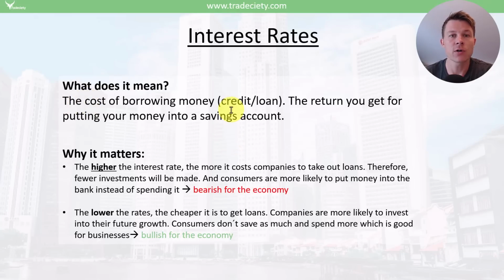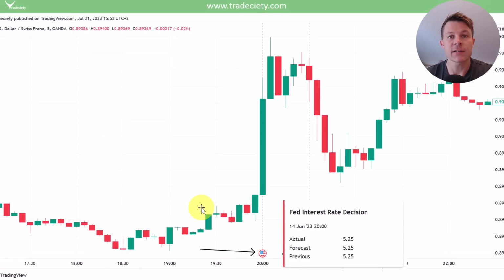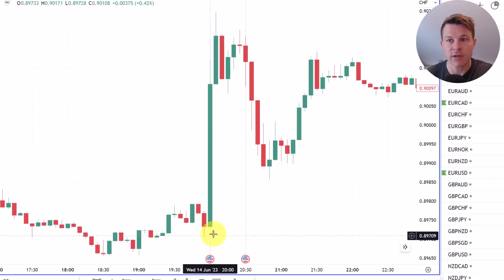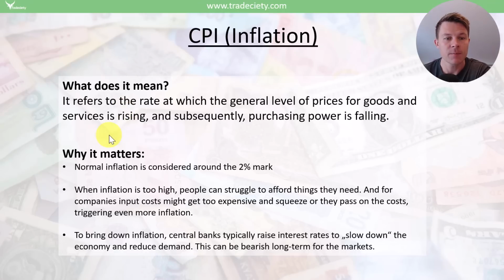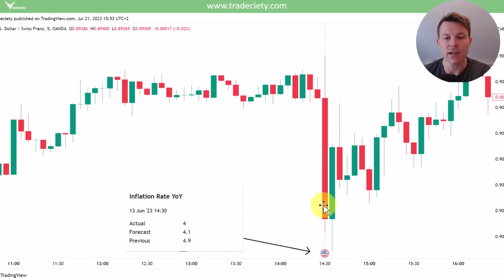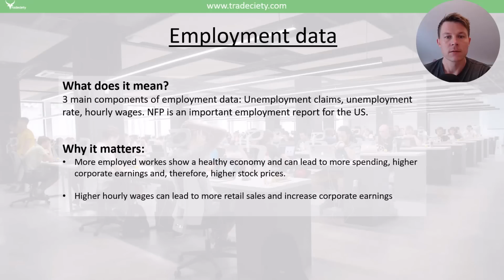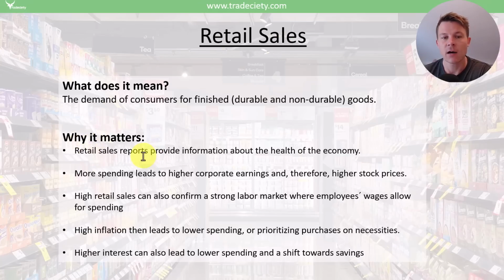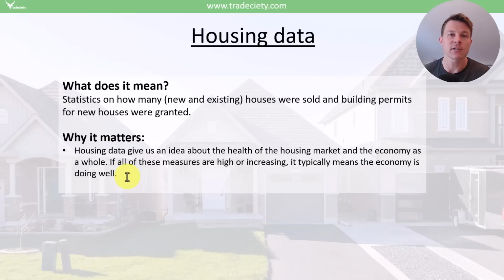Forex News Trading - Most Important Forex News